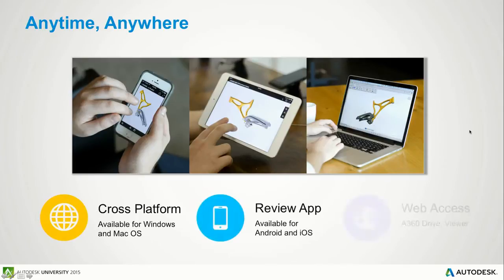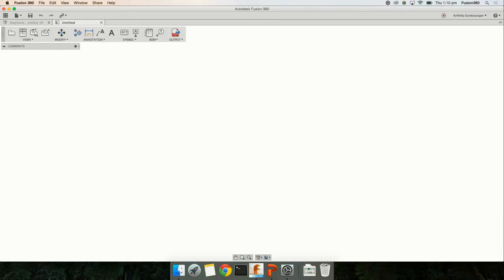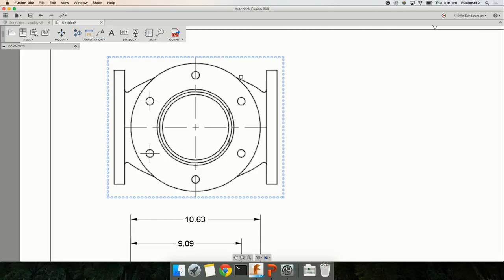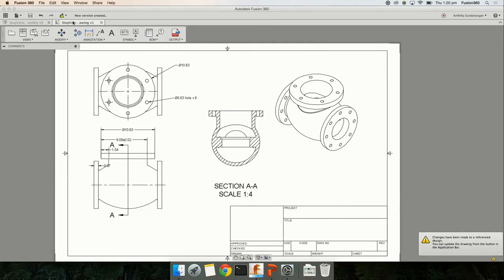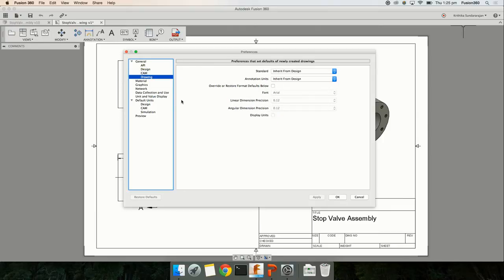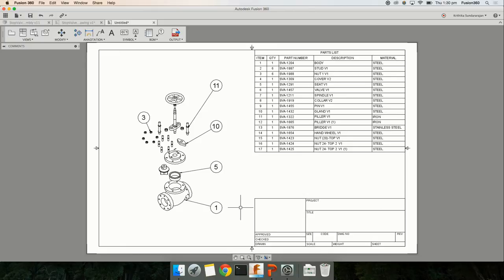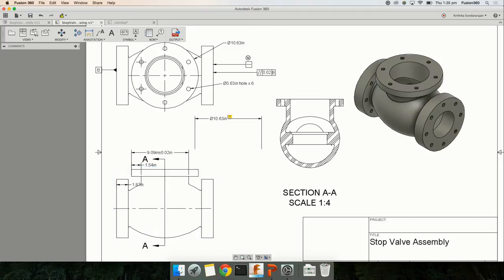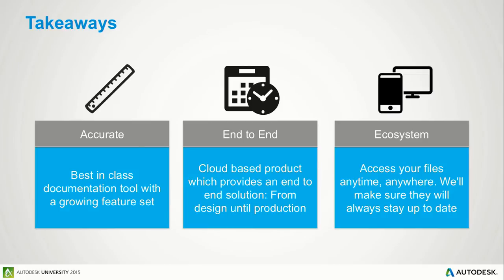Introduction to Fusion360 Drawings Messa in tavola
l corso online mostra come generare la documentazione di progetto dagli esplosi alla messa in tavola- Il CAD reinventato da Autodesk, è un programma di nuova generazione per creare progetti utilizzabili nella maggior parte delle industrie manifatturiere che lo richiedono.